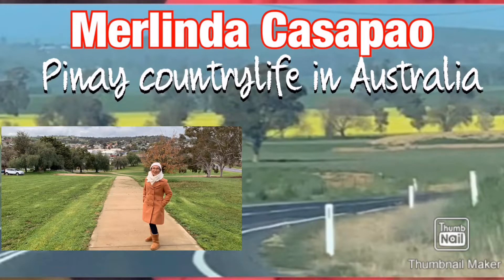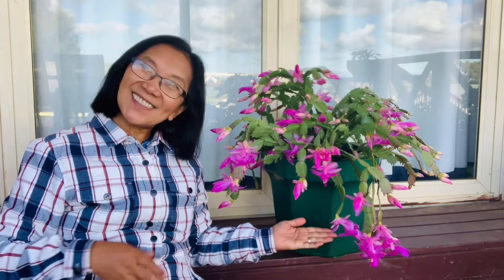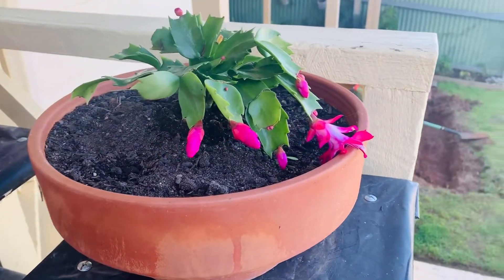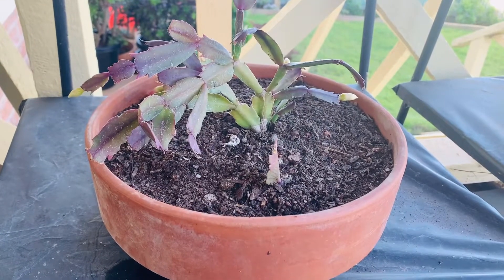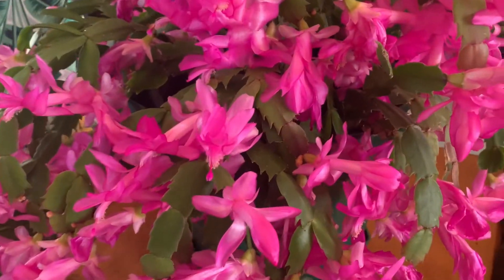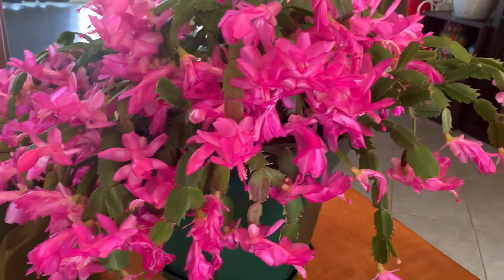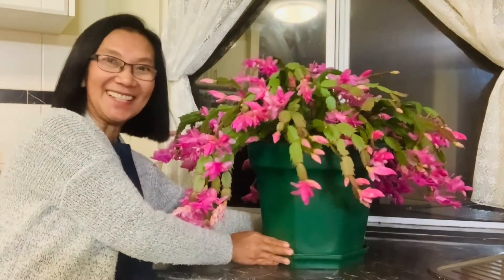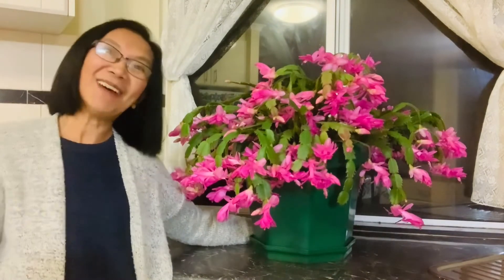How to grow Christmas Cactus Pinay Countrylife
Christmas cactus is a real beauty . Easy to grow and add colours to my garden. Sharing some tips and tricks on how to grow Christmas cactus based from my experience as a happy gardener.